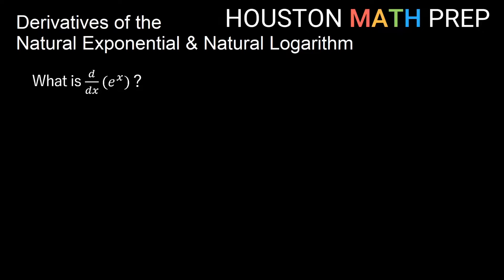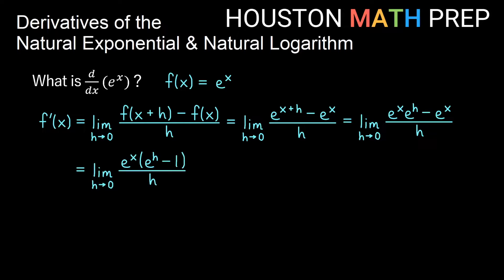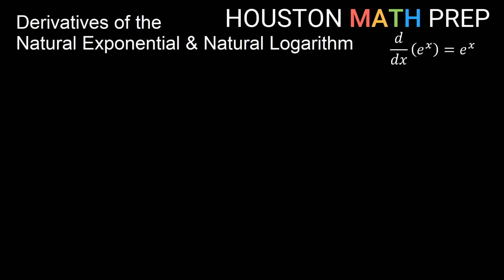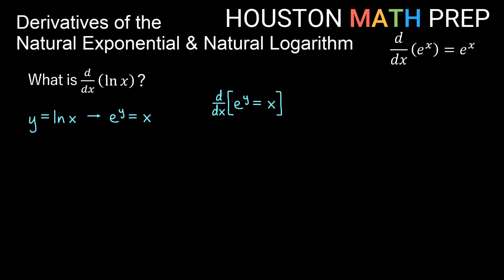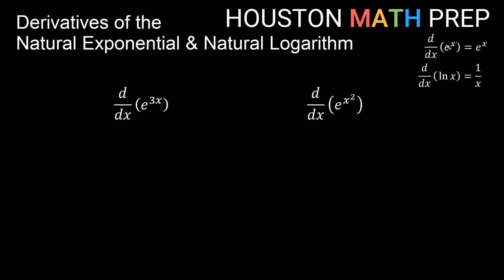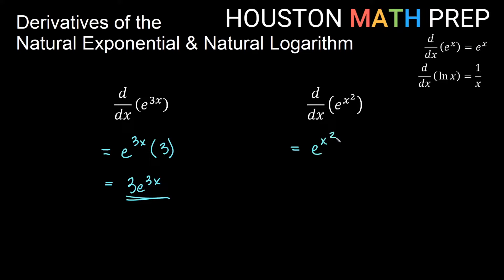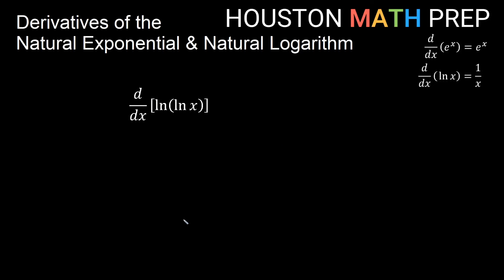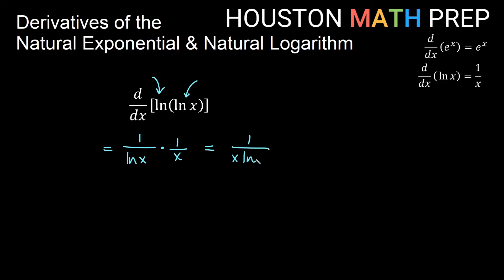Derivatives of Natural Logarithm & Natural Exponential Functions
This Calculus 1 video explains derivatives of logarithmic functions and derivatives of exponential functions--particularly natural log differentiation and natural exponential function differentiation. We show where the derivative formulas comes from, and then we work out some examples of each, explaining how to use the chain rule and the derivative formulas to differentiate a variety of expressions, including some product and quotient rule examples.
0:00  Natural exponential derivative formula
1:55  Natural log derivative formula
3:43  Exponential examples - Part 1
5:01  Exponential examples - Part 2
6:28  Exponential examples - Part 3
8:24  Logarithmic examples - Part 1
9:51  Logarithmic examples - Part 2
11:54  Logarithmic examples - Part 3